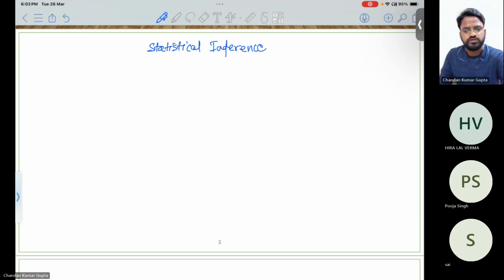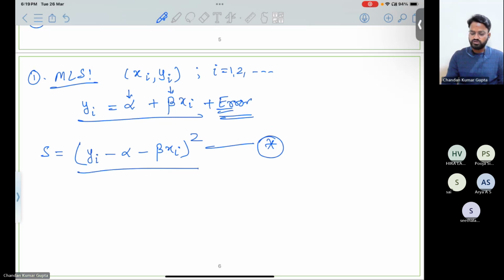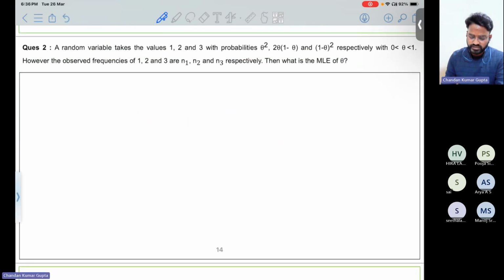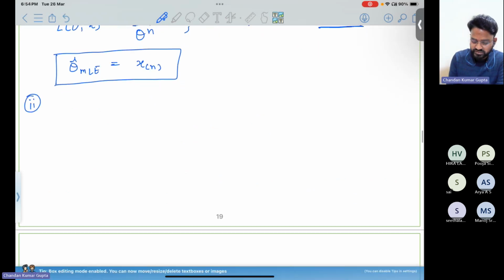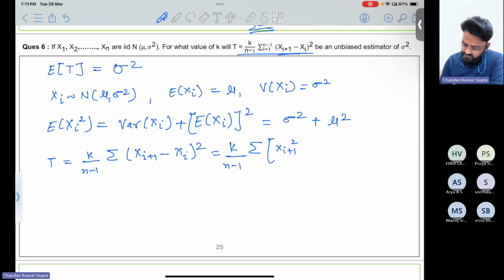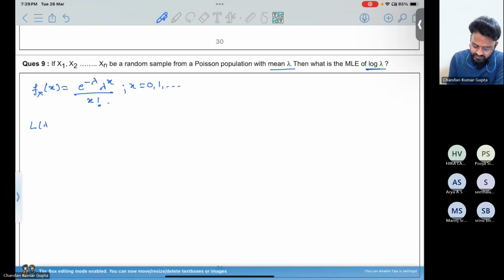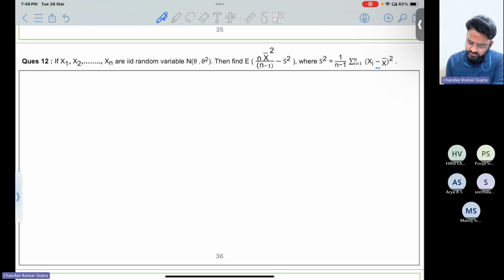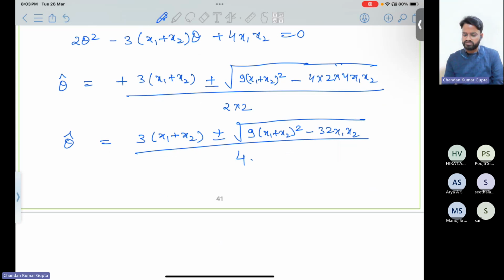NPTEL : Probability & Statistics | Week 9 Live Session | Estimation of parameters | MLE, MME & LSE.